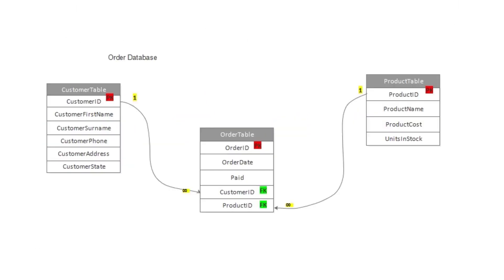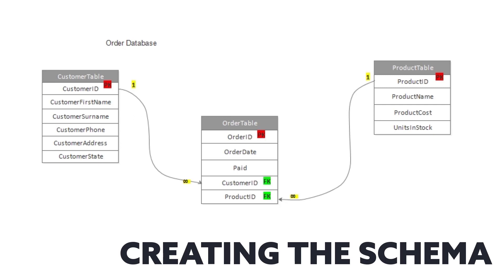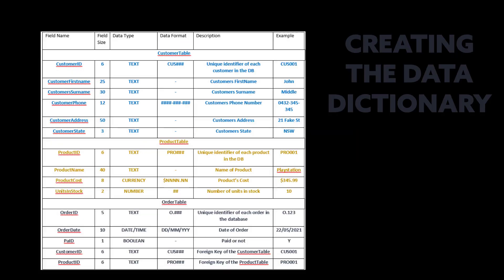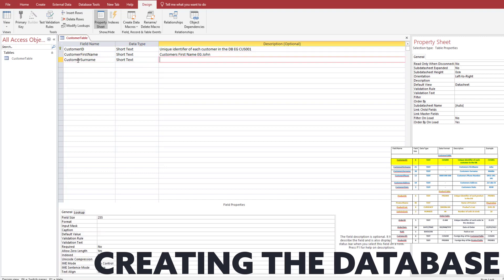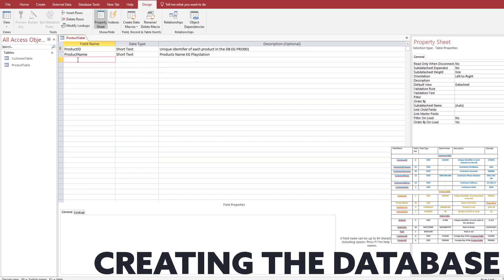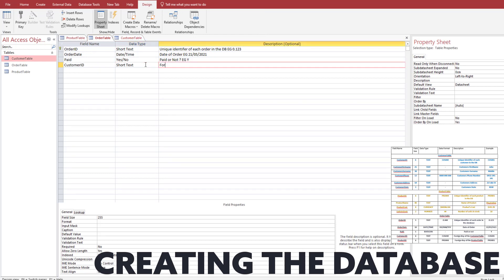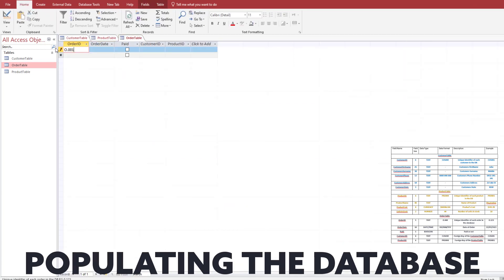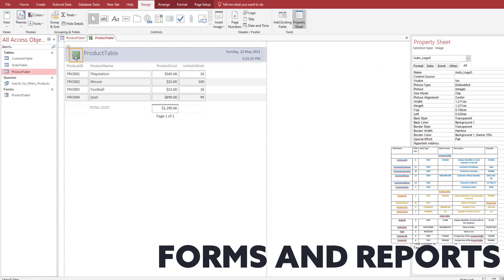How to create a VERY SIMPLE CustomerStore Database (3 Tables with a Simple Query and Report)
■ ∞ VIDEO INFORMATION ∞ ■
In this video we will create a very simple database. We have a look at creating queries and relationships with 3 tables

So let's Jump in!

■ ∞ DOWNLOADS ∞ ■

■ ∞ CHAPTERS ∞ ■
0:00​​ Intro
0:31​​ Setting up your Schema
1:20​​ Setting up the Data Dictionary
2:05​​ Creating the Database in Access
4:14 Creating Relationships
4:20 Populating the DB
5:11​ Queries forms and reports
9:45 Outro